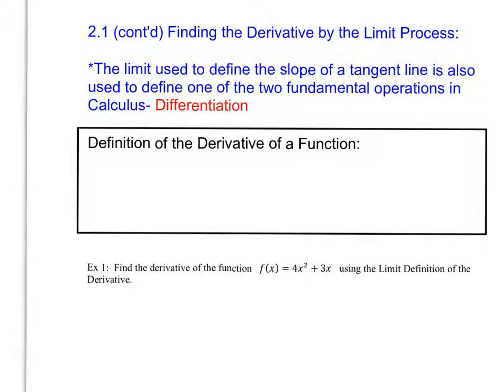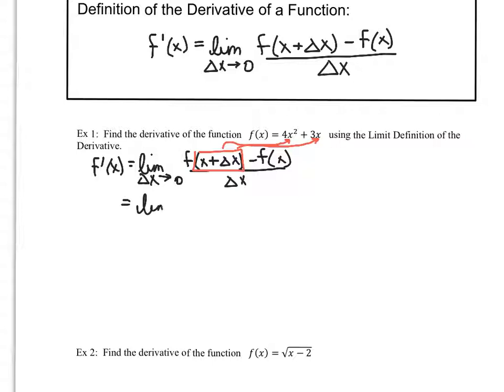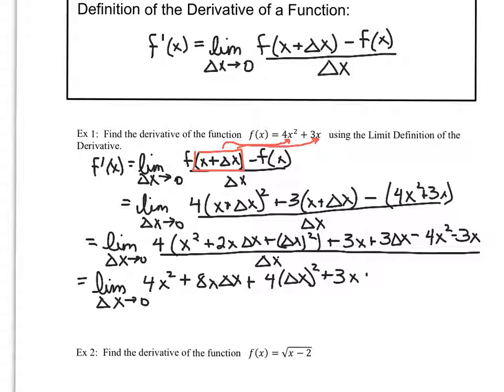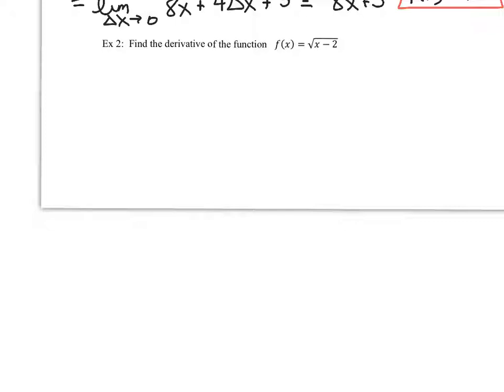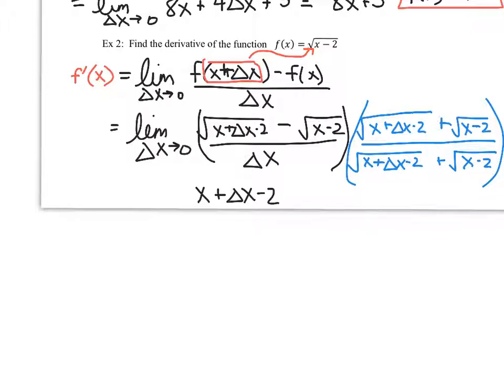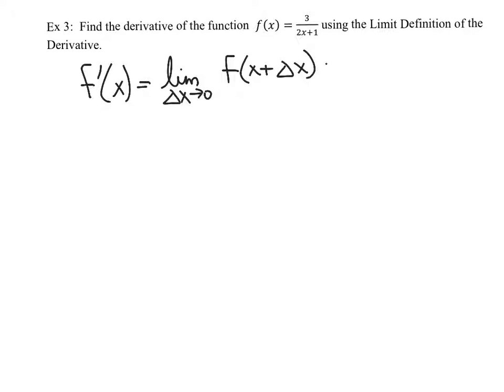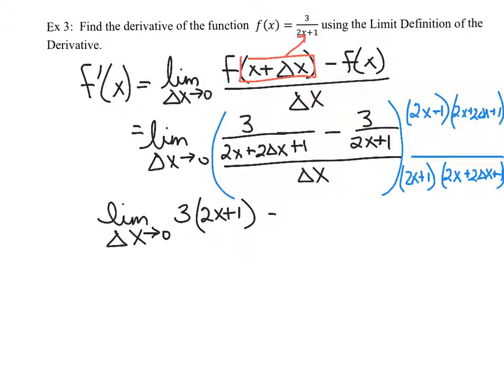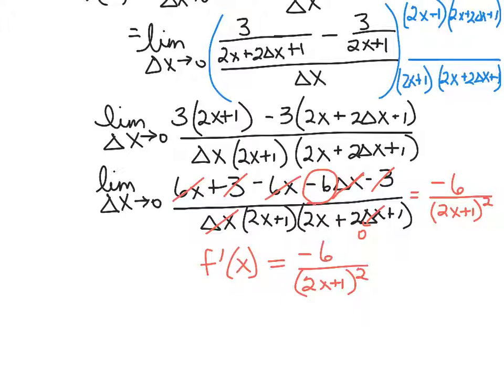Ch 2 General Form of Limit Definition